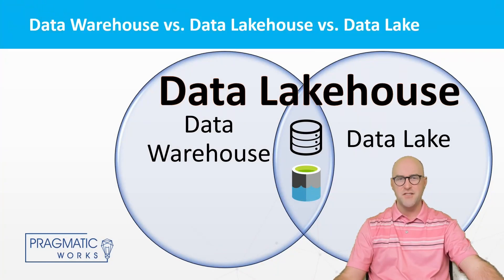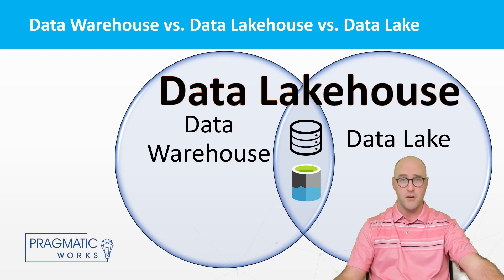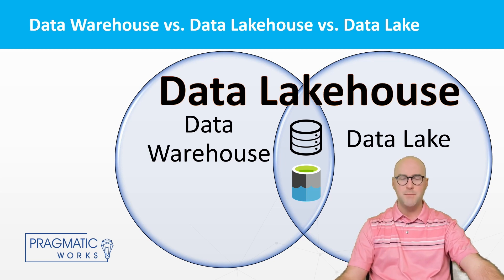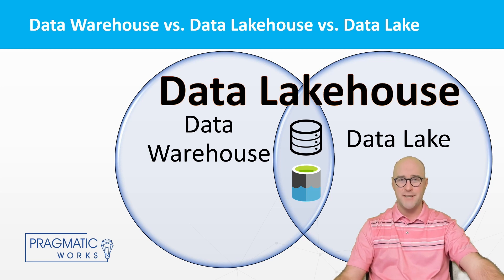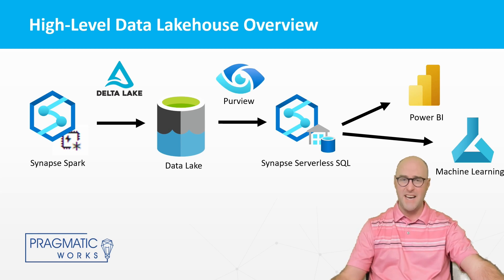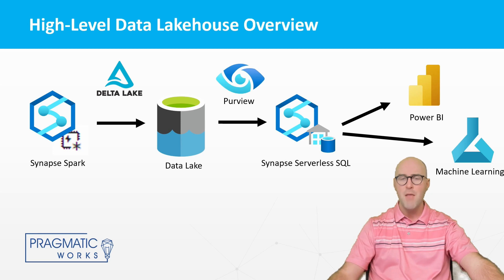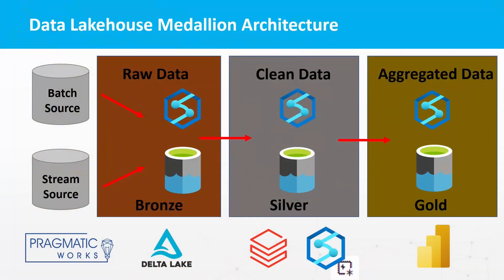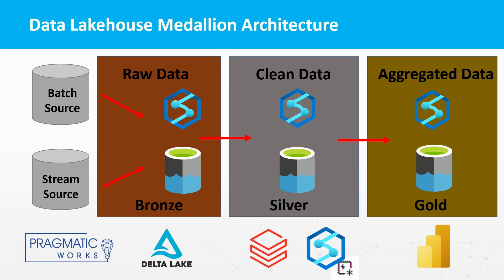What is the Data Lakehouse?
What is a data lakehouse? How does it compare to the data lake or a traditional data warehouse? In the final video in our series on Delta Lake, Austin goes through the basics of explaining what a data lakehouse is, how to store data in the data lake using delta format, keeping your traditional data warehouse architecture but saving on storage by utilizing the data lake as the storage layer instead of a traditional database.